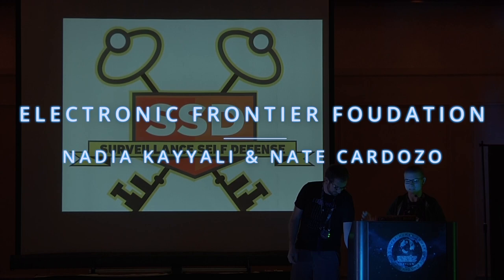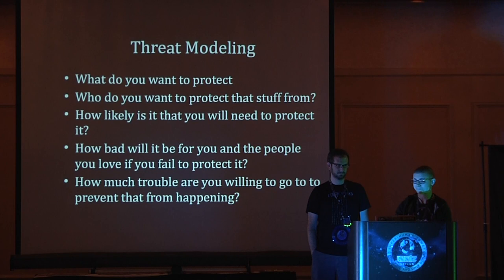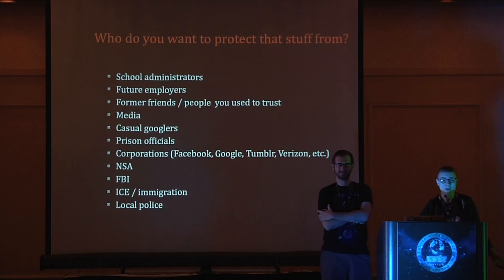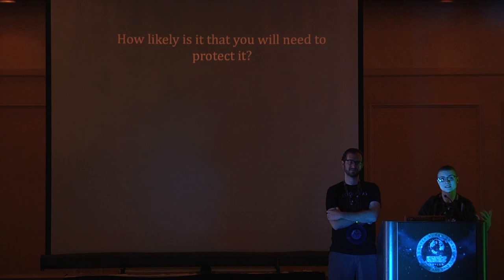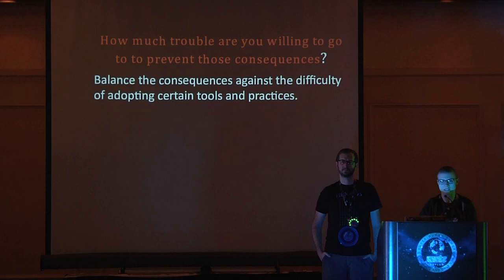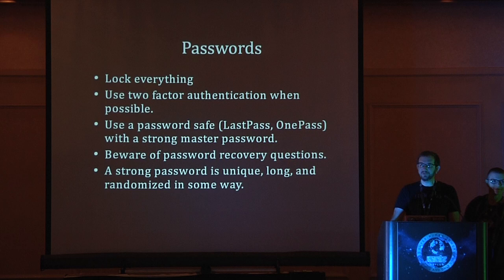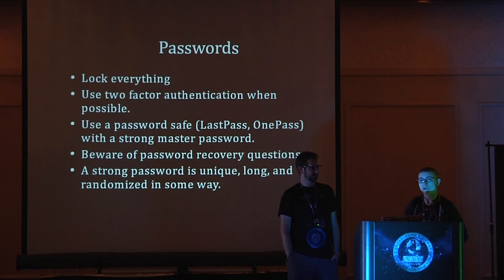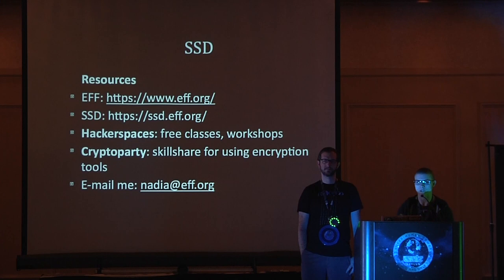Nate Cardozo & Nadia Kayyali: Electronic Frontier Foundation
A presentation at r00tz V on August 9, 2015 in Las Vegas, NV.